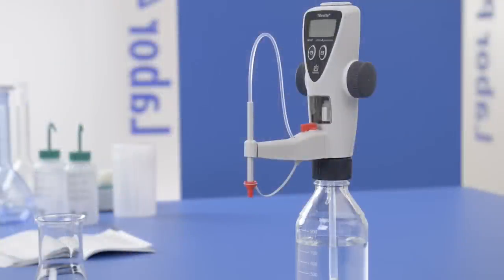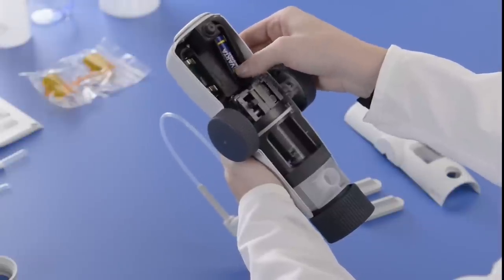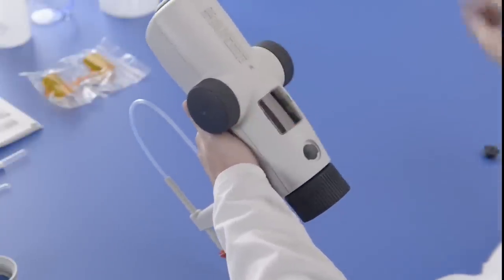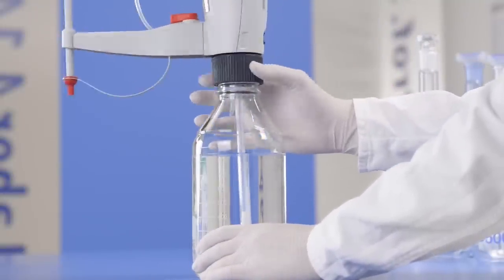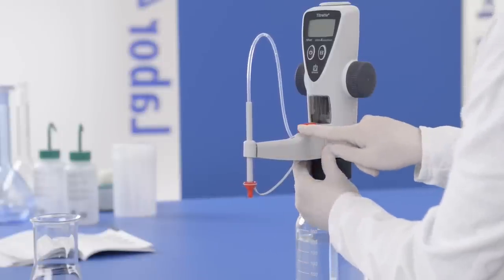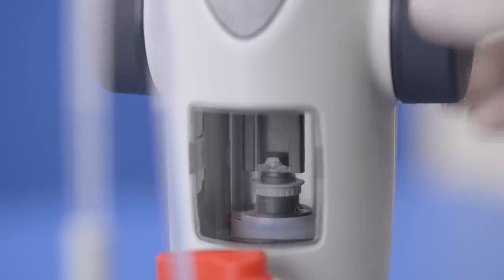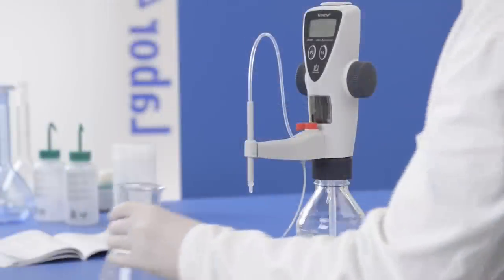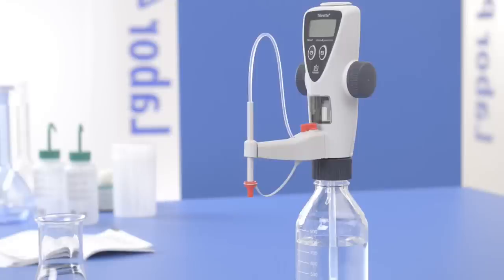Titrette® - set-up your digital bottle-top burette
The Titrette® is the first bottle-top burette to satisfy Class A error limits for glass burettes. Find out how easy it is to start using your new Titrette®.